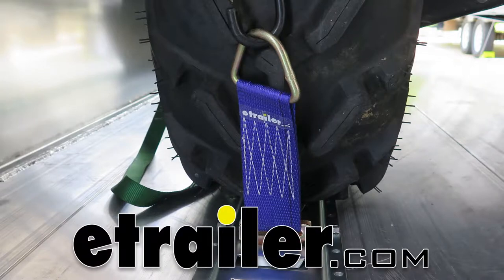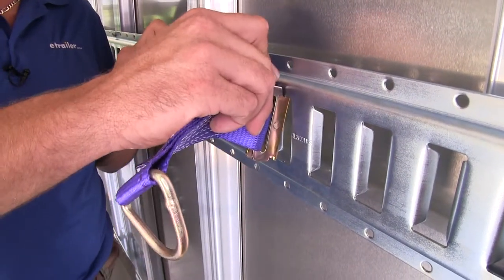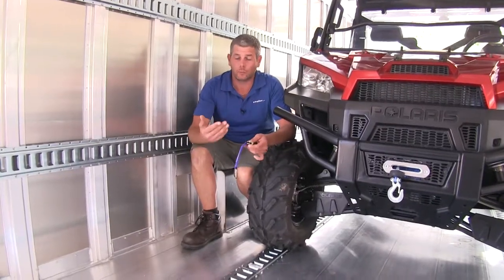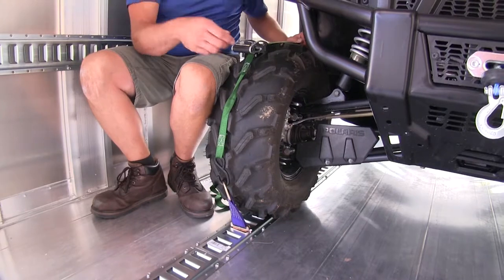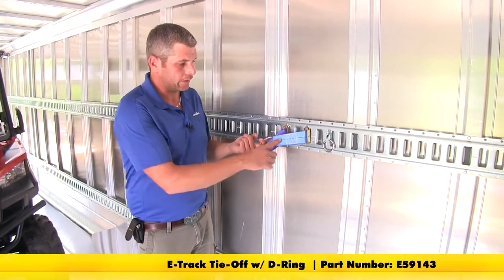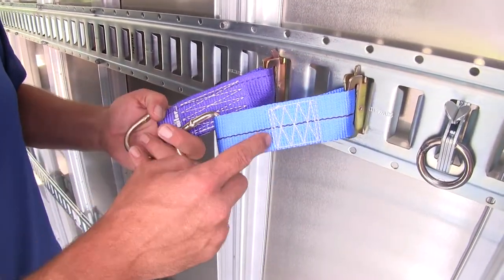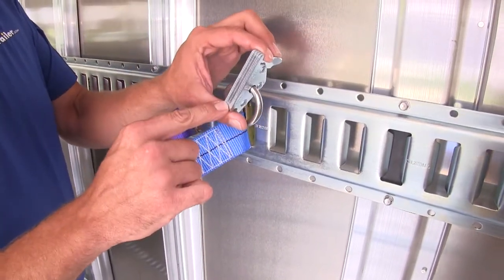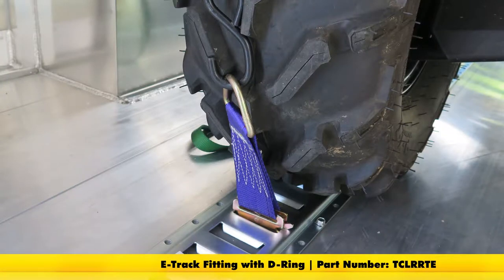etrailer | Checking Out the Titan Chain E Track Fitting with D-Ring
Speaker 1:          Today we're going to be taking a look at the Titan chain e-track fitting. This gives us a perfect tie down loop. It's eight and a half inches long by two inches wide. It has a 1,000 lbs. working load limit. Part number is TCLRRTE.Now this is designed to give you an attachment point for either rope or straps that have hooks on the end, and made up, it will work with your e-track.Basically, you're going to have the e-track fitting here on the end.

The lever here we pull in on. Slides up in end, we rotate the bottom end, and as we lower that down, you see that's going to come in and catch, and prevent that from being removed.Now that's going to give us an excellent attachment point, again like we said, for either rope that you want to go through here to be able to lash something down. Or for the hook on a strap to get in there, get a very good hold. And with the safe working load limit of 1,000 lbs. it should help you secure just about anything you need.Now just as an example of one way we can use this would be, you see we've got our e-track on the floor.

You can get that just right in front of our tire here on our UTV. That clicked in place and we'll just run a strap right around the tire and get it held in. Bring that down, make our connection there, and of course we're using two here. We've got one here on the front side to connect to. Also one in the rear.And we'll just head around.

We can get our others in place on our other tires. It'll be nice and secure. You can see it does an excellent job holding in place, regardless of whether you're using it, like here on the floor, on the side wall. It'll give you a really handy connection point.Now of course, this isn't the only product on the market designed to give you an attachment point. Erikson has one that's very similar.

If you compare the two of them, the connection point here to the e-track is identical. One to the other. They're about the same length. The Titan is going to be about the same width as the Erikson. We can see here.The thing that stands out to me about the Titan. I like it more than I like the Erikson, basically because of the stitch pattern that you see here. They've stitched it for a greater distance here to here. Where you see on the Erikson, while it might have the same amount of thread, it's not quite over such a long area.The hook here in the end is going to have about an inch to travel on the Titan. On the Erikson, you see it's more like about two inches or so.You're also going to have ring style connection points. These are a good product. They're going to go in just the same way. You see, you've got a little it more of a thick plate style connector there. It goes and connects and can also give you a good connection point. I think these are going to be better for items where they can kind of come around the side of them, secure them in that way. Whereas with this, it's a little bit more fixed. You don't have the flexibility that you have with the Erikson type or the Titan.And that's going to complete our look at the Titan chain e-track fitting. Part number TCLRRTE.